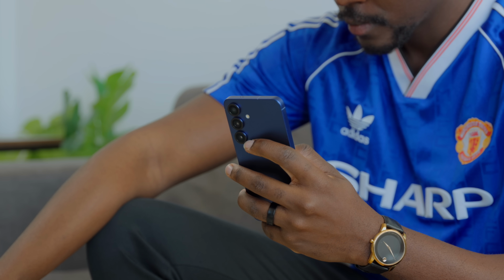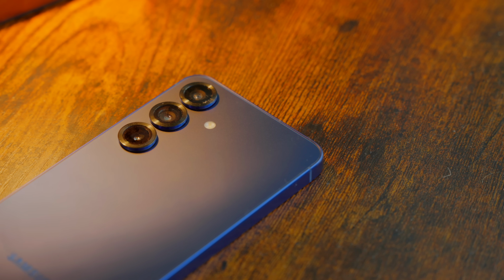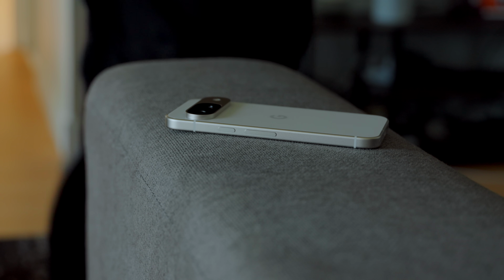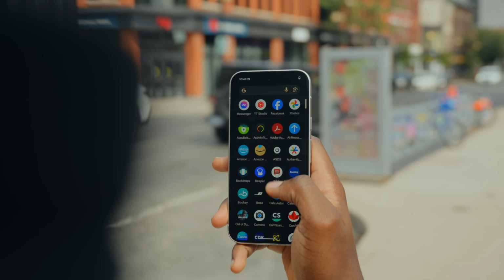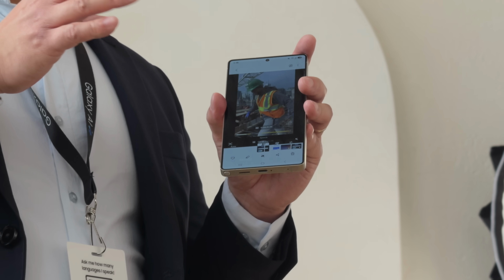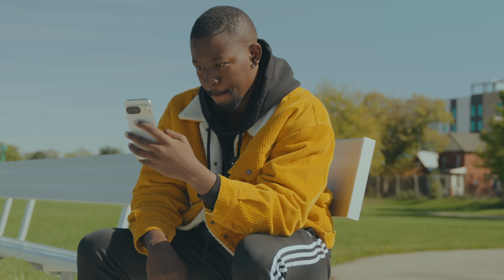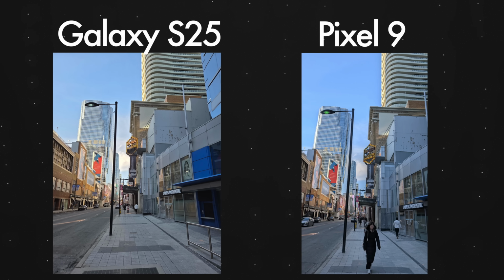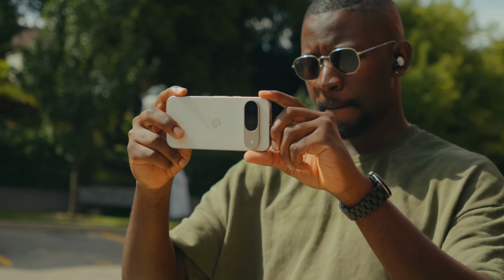BRUTALLY HONEST! - GALAXY S25 VS PIXEL 9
This is the battle of the 'small' phones. We have the S25 against the Pixel 9. Which should you choose and why? Let's answer these questions.

/ kjosvideos-1. .

WHATS ON MY DESK!
Nuphy Mechanical Keyboard
Logitech MX Master 3S
Edifier R1700BT
Sony XM5
Brightech Circle LED Nightstand Lamp
Kanto SP6HD Universal Desktop Speaker Stands
CiCiKiea Headset Headphone Stand, Headset Hanger Holder
SAMSUNG T7 1TB, Portable SSD
Logitech Desk Mat